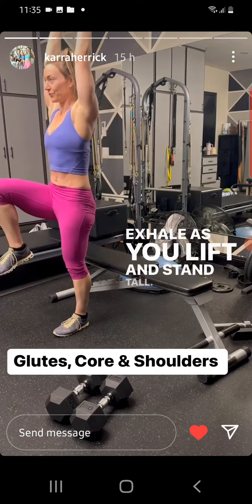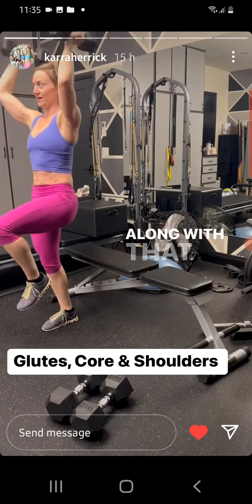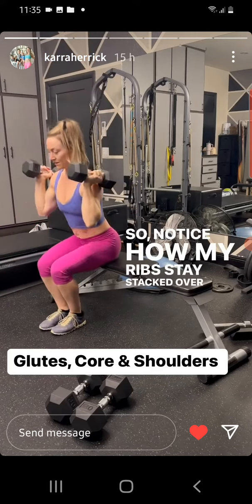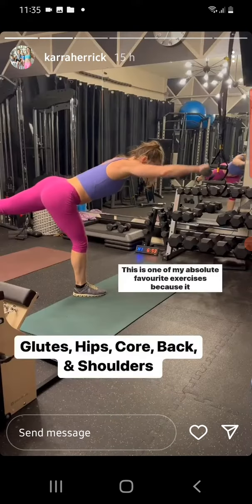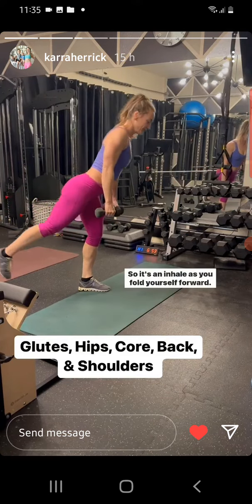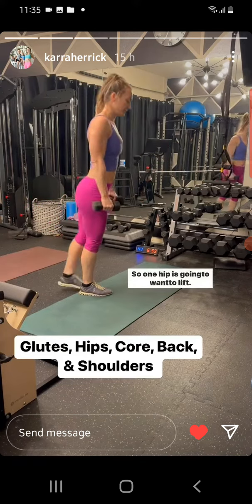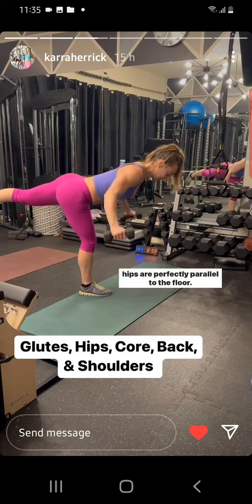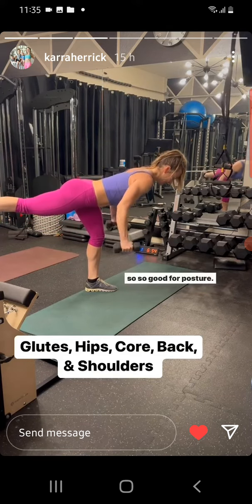Glutes, Core & Lats